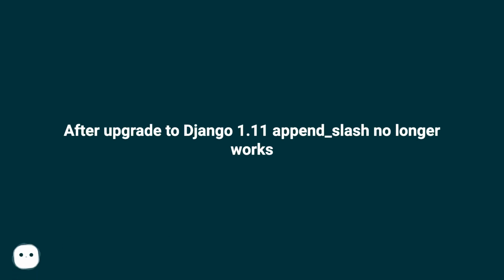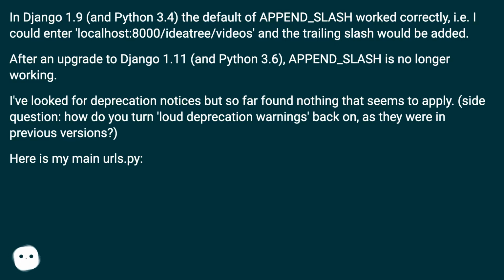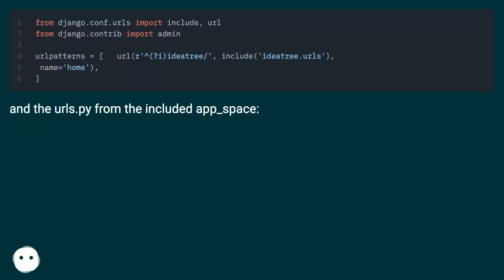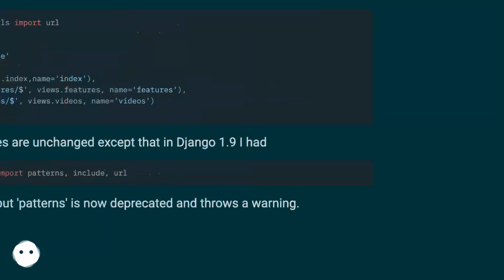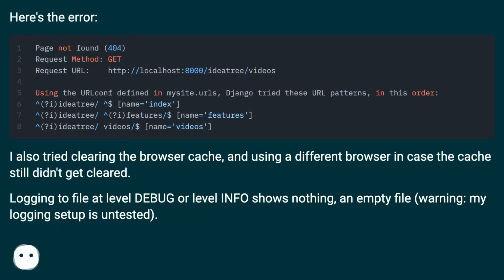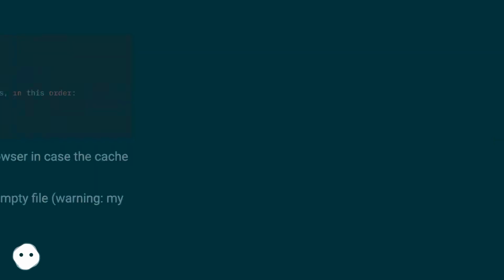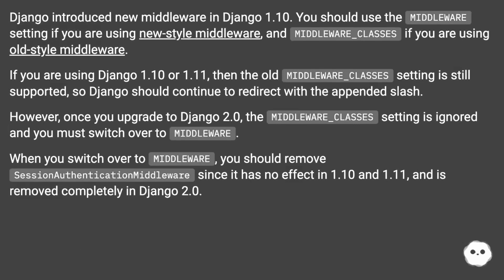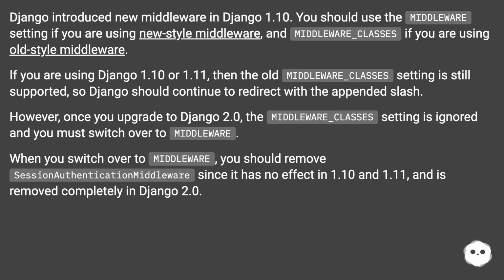After upgrade to Django 1.11 append_slash no longer works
Chapters
00:00 After Upgrade To Django 1.11 Append_slash No Longer Works
02:04 Accepted Answer Score 6
02:48 Thank you